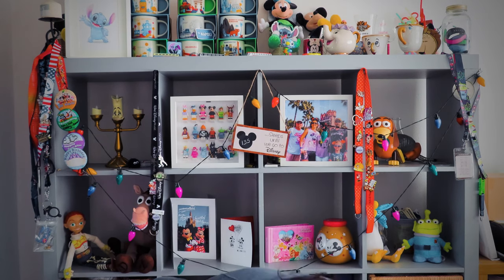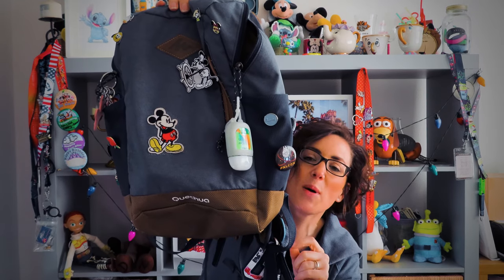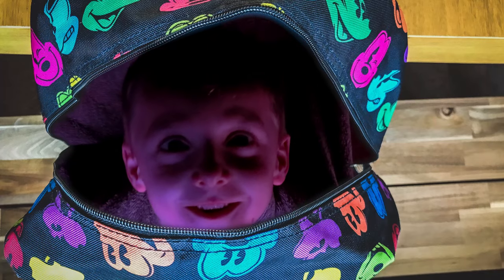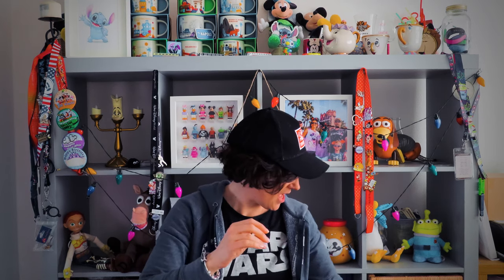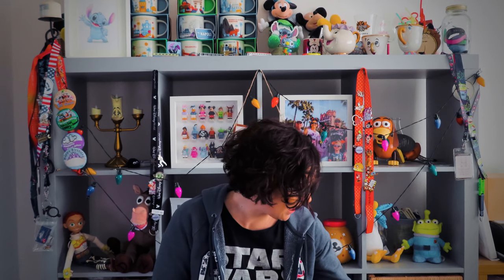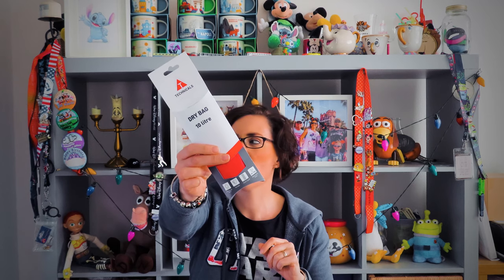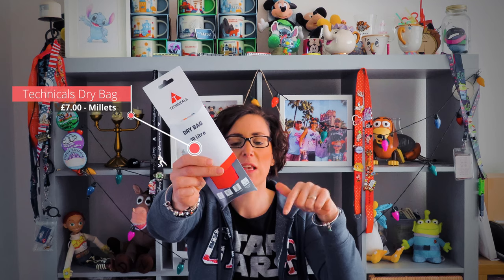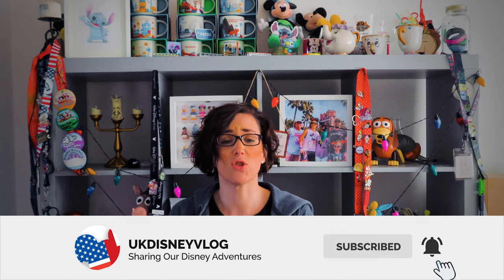Park Bag Essentials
Our guide to what we take in our park bag on our Disney Trips!